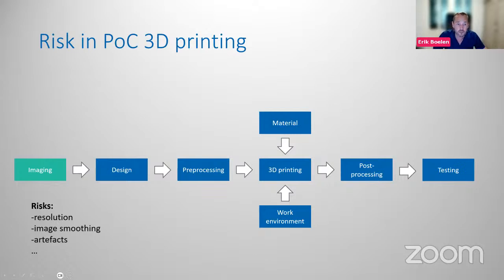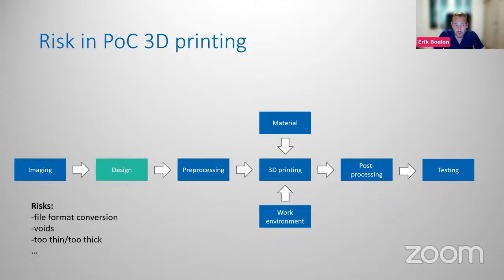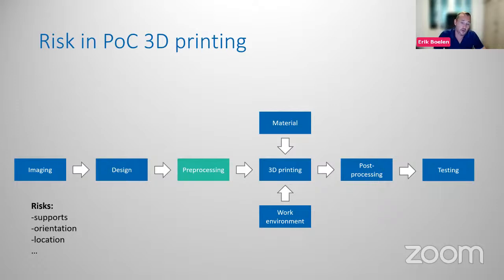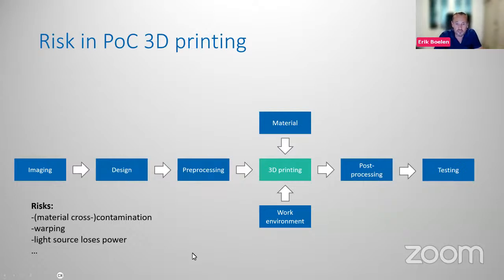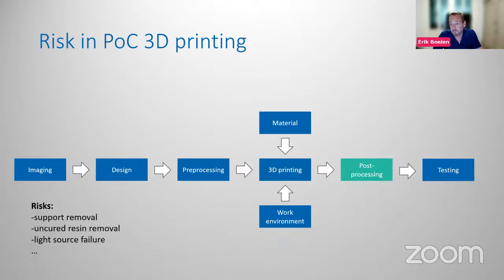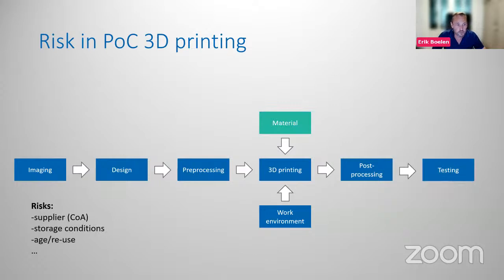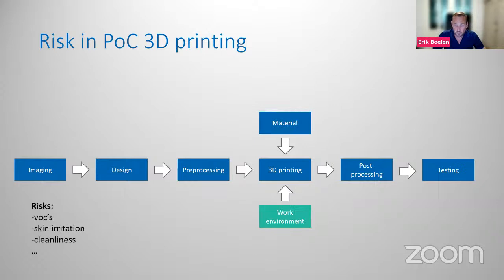Erik Boelen Speaks on Risk invovled in PointofCare 3DPrinting - Clip